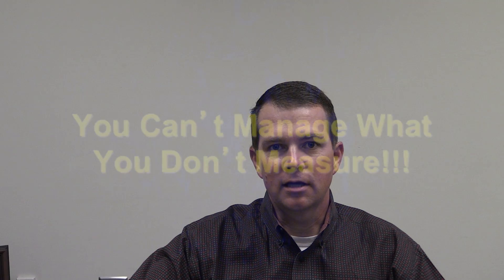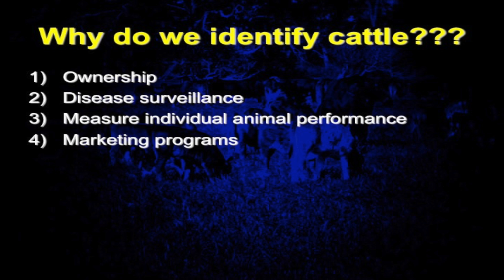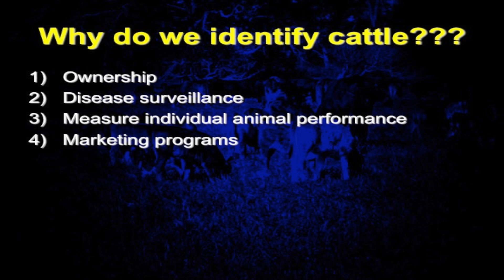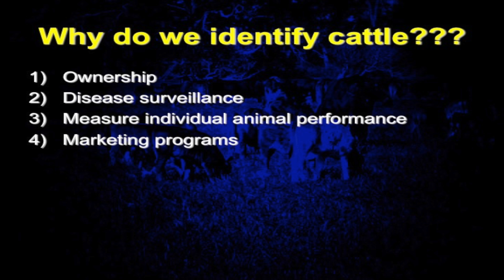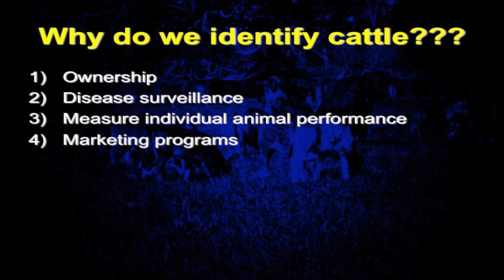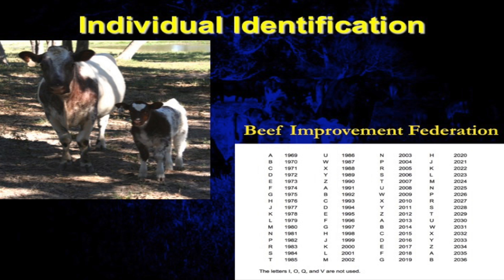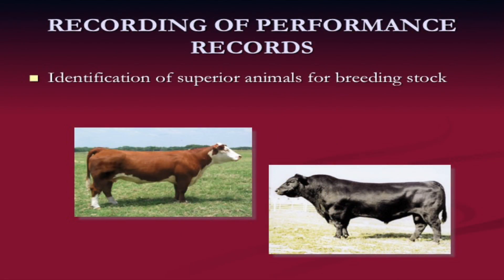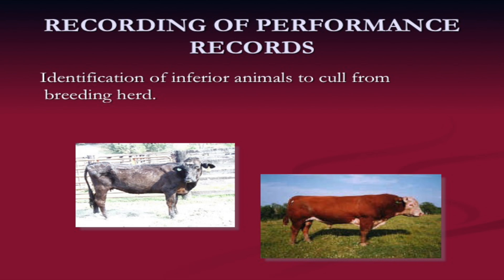Lecture 7 Part 1- Beef Cattle Performance Records